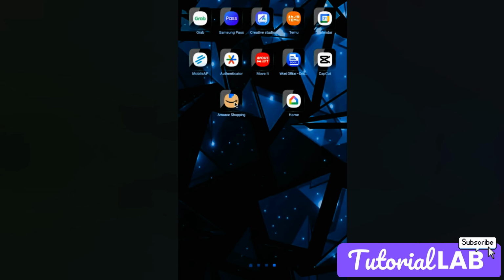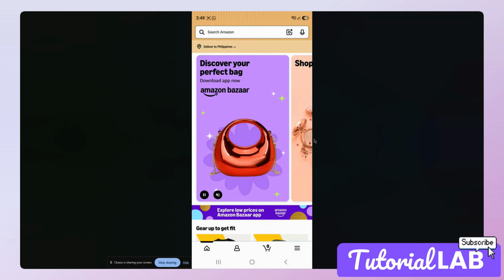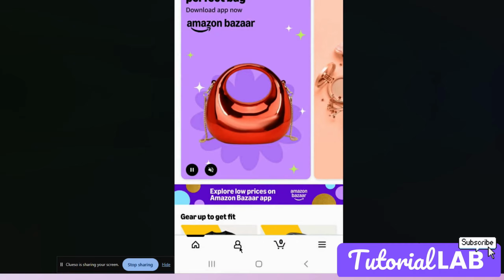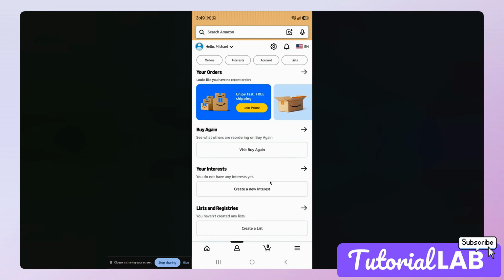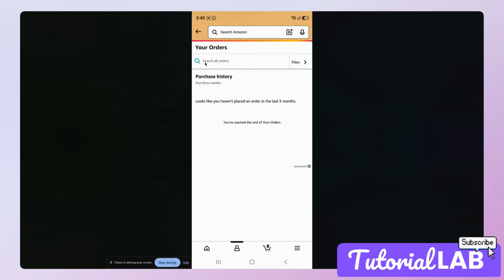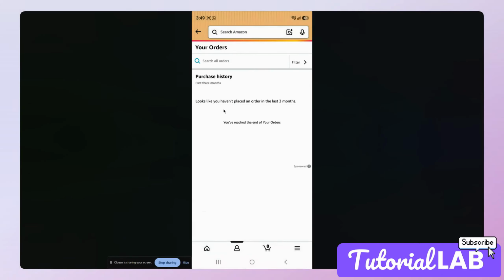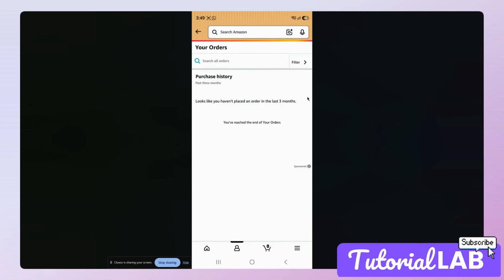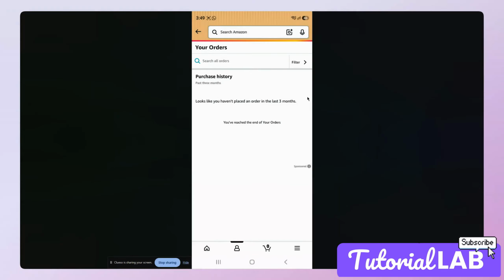How To Return An Amazon Item (Step By Step)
How To Return An Amazon Item

Hello everyone! In this video, I’ll show you exactly "How To Return An Amazon Item" so you can start a return, choose the best return method, and get your refund or replacement as quickly as possible.

We’ll go step by step through how to "return an Amazon item" from your account, explain the available return options, and show you how to select the most convenient method. I’ll also cover "Amazon drop off return locations," including popular drop-off choices that may be available in your area, and explain how to "return Amazon package without box or label" when eligible items qualify for box-free, label-free returns.

By the end of this tutorial, you’ll confidently know how to return Amazon purchases, choose the right return method, and complete the process with minimal hassle.